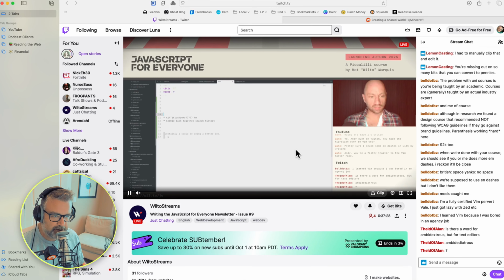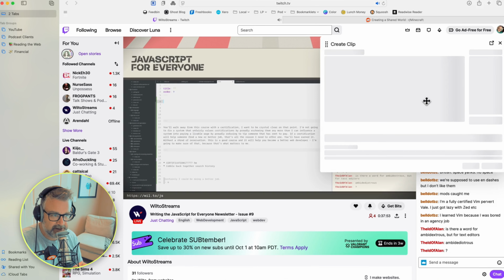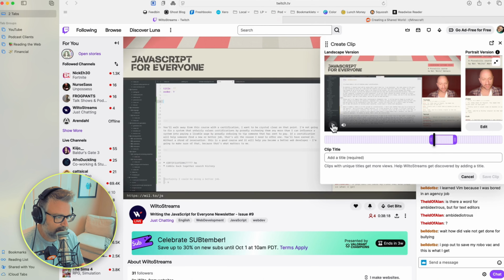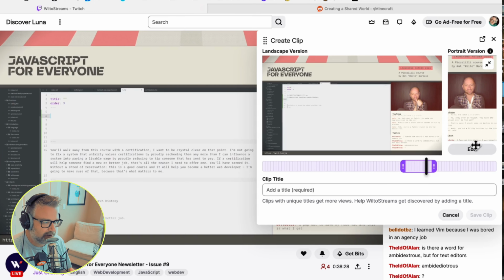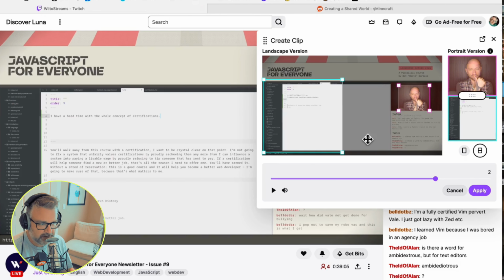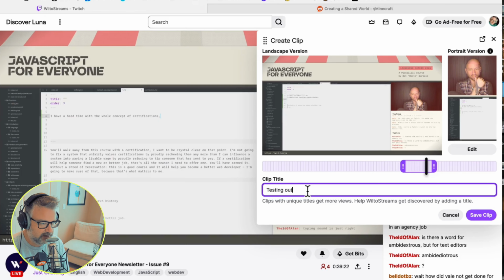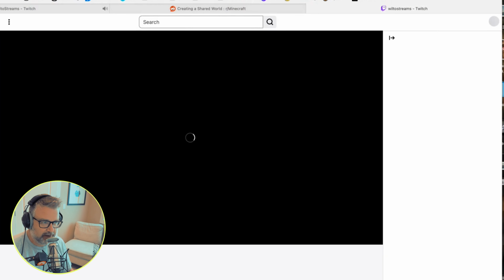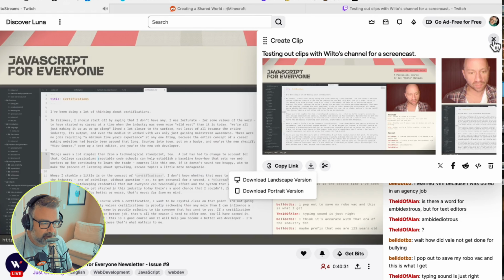How to create clips on Twitch with the new Twitch Clip It feature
In this video, I explore Twitch's updated clip feature, a useful tool for capturing and sharing memorable moments from streams. I'll walk you through the steps to create clips, adjust their length, edit the layout for both landscape and portrait orientations, and share them across various social media platforms. Perfect for streamers and viewers alike, this guide will enhance your Twitch clipping experience in 2025.

Chapters:
00:00 Introduction
00:33 How to Create a Clip on Twitch
01:24 Editing and Customizing Your Clip
02:29 Saving and Sharing Your Clip
03:00 Using Clips in Your Channel